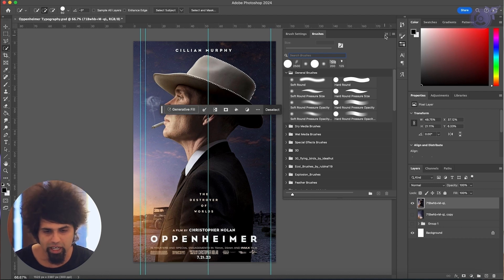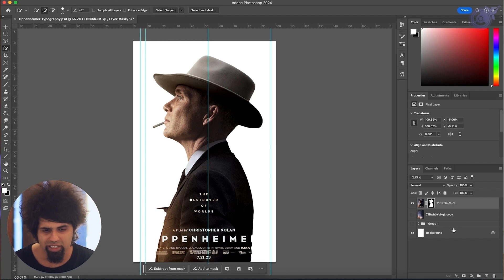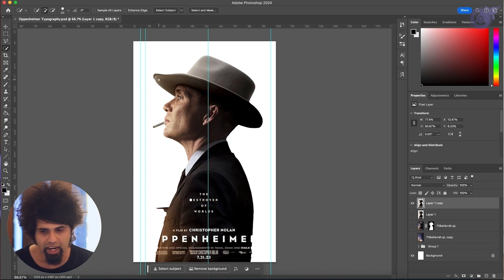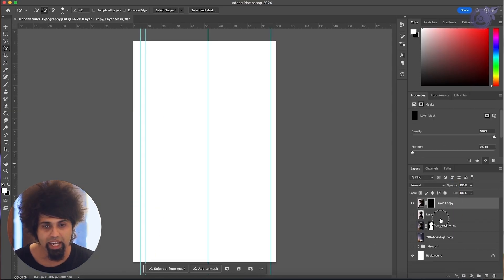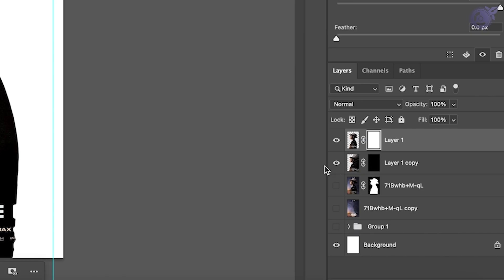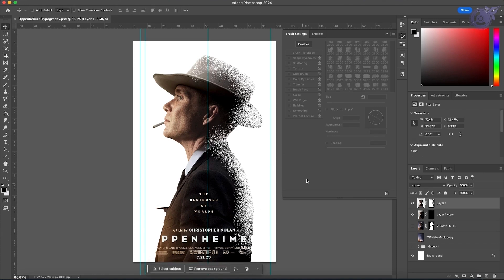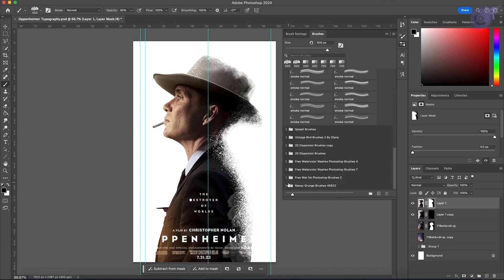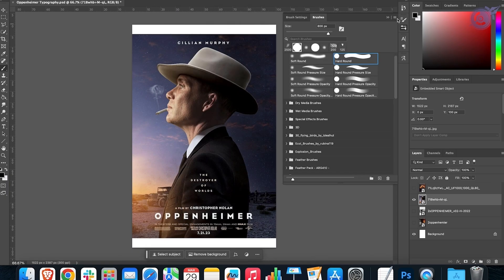Recreate Epic Movie Posters in Minutes | Dispersion Effect Photoshop Tutorial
Learn how to make Grunge designs and cool movie posters on Photoshop. In this video, we'll take you through where Grunge designs fit best, all about their origin and the main elements that help construct such an aesthetic.

With examples of movie posters that I've made for our Amazon and Shopify store, I'll show you how to easily create such a look-and-feel with your movie posters or pop culture posters too. Follow this very simple Photoshop tutorial on the Dispersion Effect and what me take a simple picture of Oppenheimer and transform it into an awesome poster that can be sold later.

0:00 Us Swooning Over Grunge
2:34 The Dispersion Effect
3:45 Where Does Grunge Work Best?
5:38 Oppenheimer Movie Poster Design
6:25 Dispersion Effect Tutorial on Photoshop
13:07 Conclusion

Also, if you want a little bit of a deep dive on music posters and how you can go about creating the same, check out this article

To learn all the essentials to become a successful hustler or full-time solopreneur, and join me on this journey of discovery and success, check out